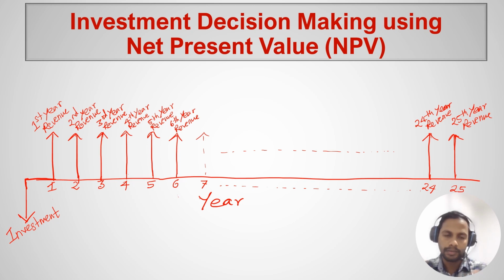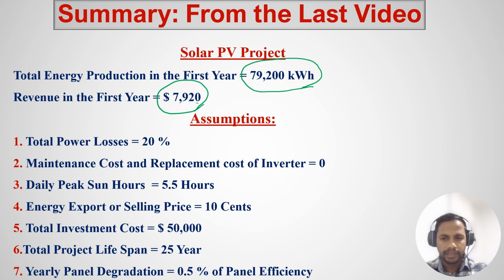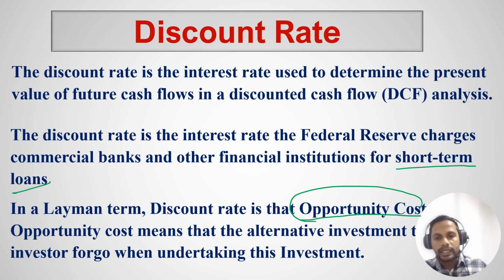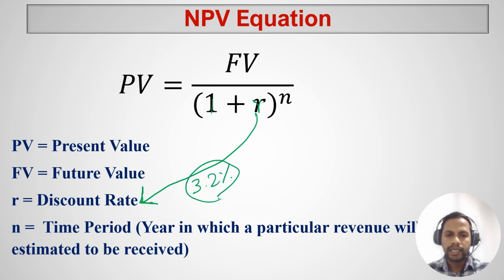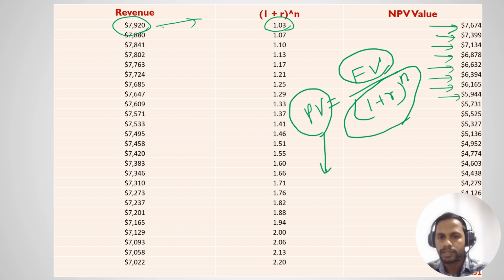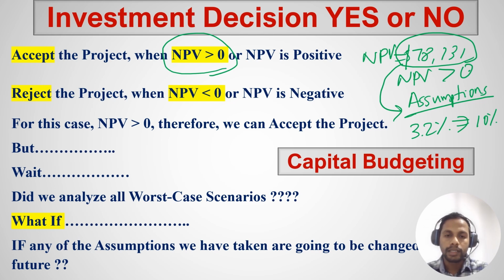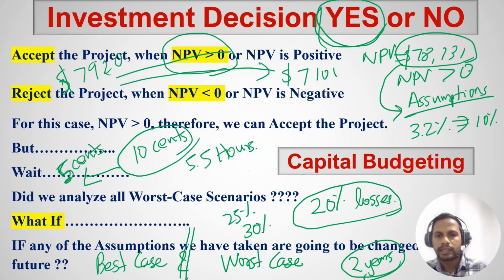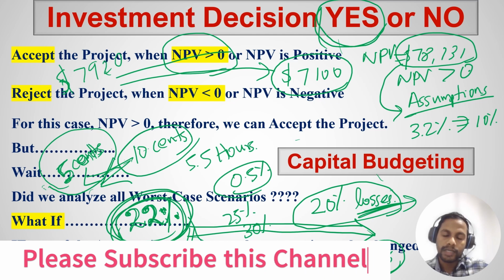This is what I'd do to make Solar Panel Investment decision Net Present Value Calculation # Revenue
This video explains about how to make decision on Solar PV investment by calculating solar Power output in each year, and then finding the Net Present Value (NPV).